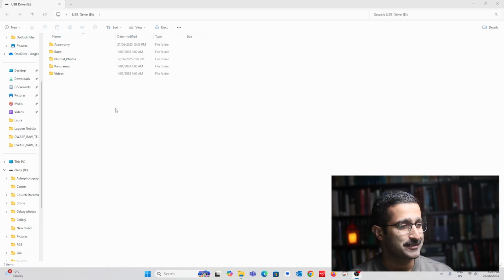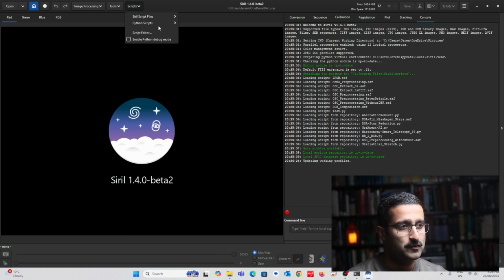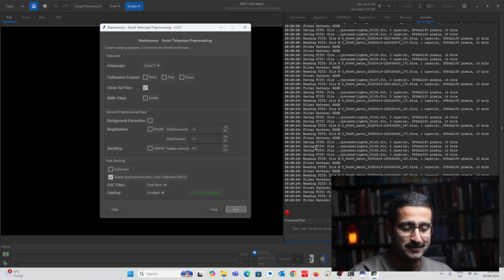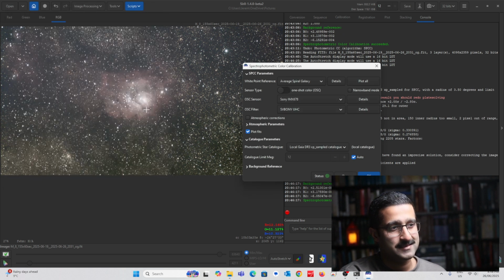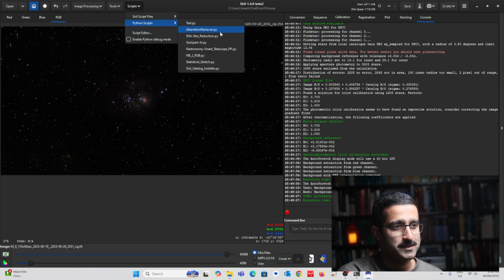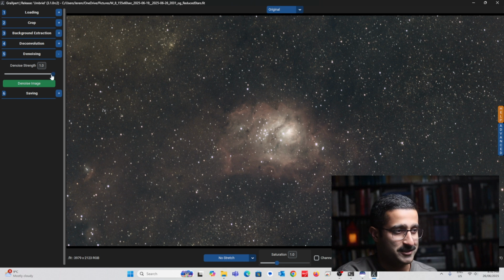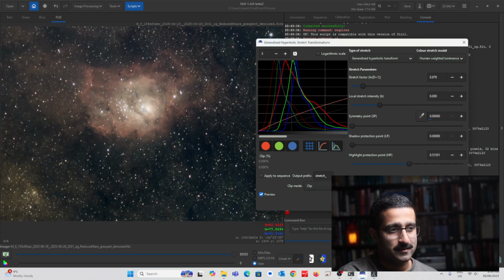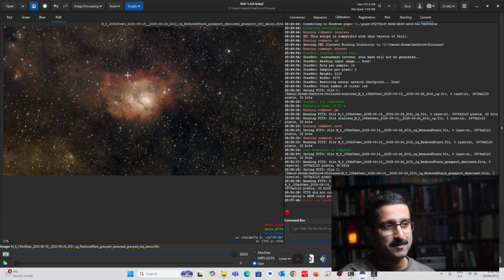Process DWARF 3 Images in SIRIL | Astrophotography Tutorial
In this video, I will show you how to process Dwarf 3 images.